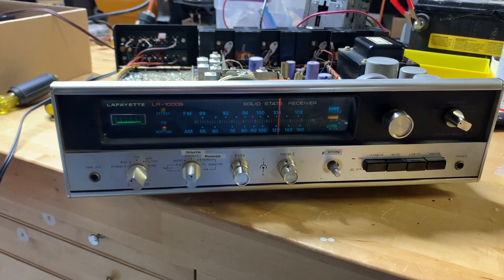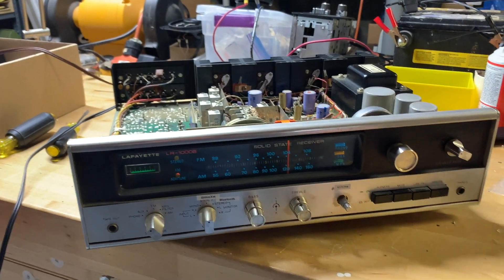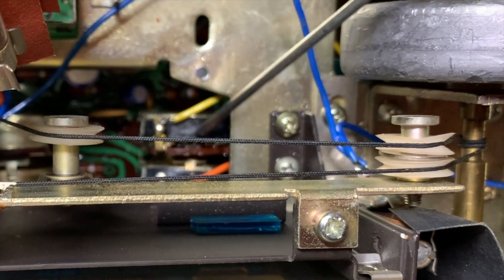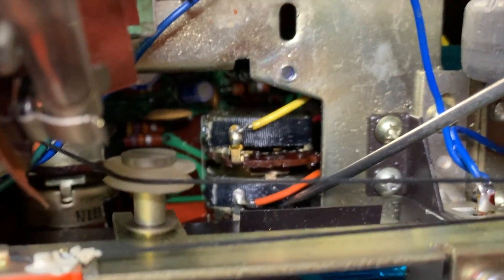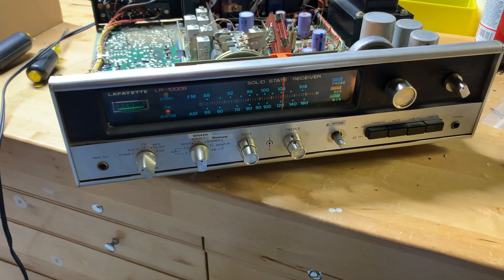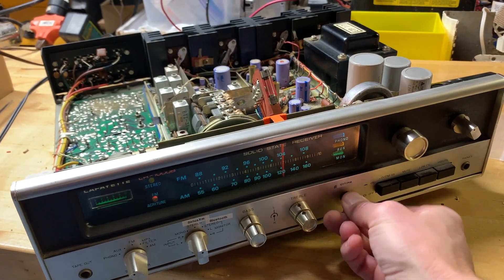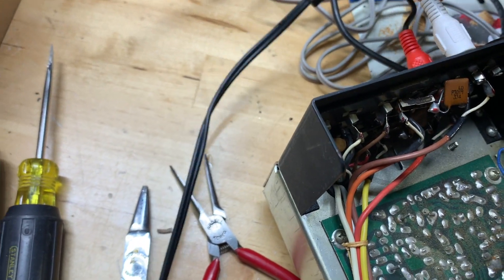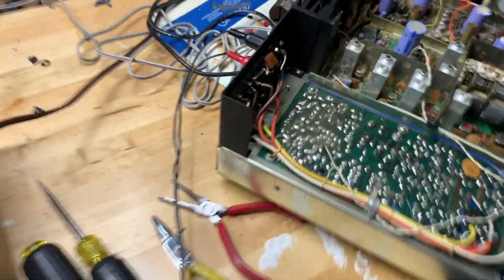Lafayette Receiver - Fixing a Scratchy, Crackling Volume control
This is my Lafayette LR 10008 Receiver, but this could work on many other types of stereo equipment as well.